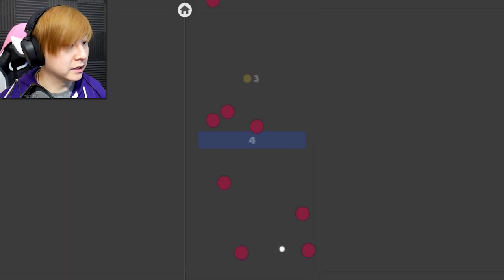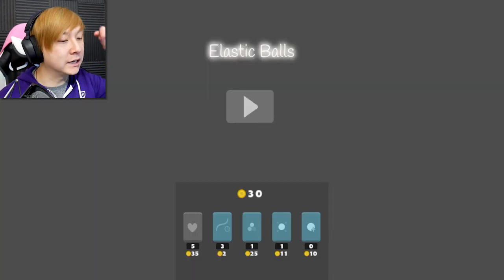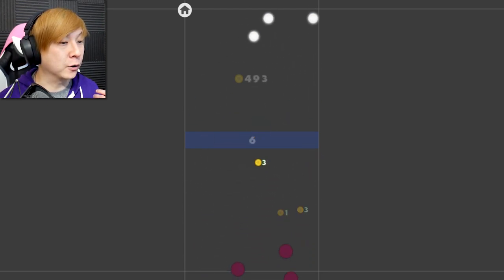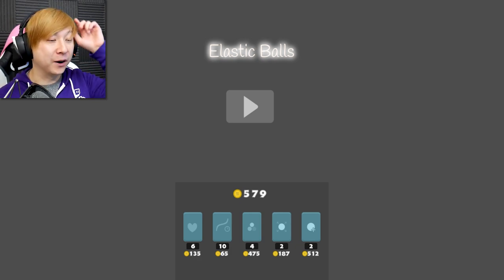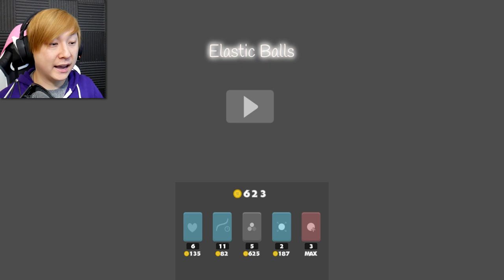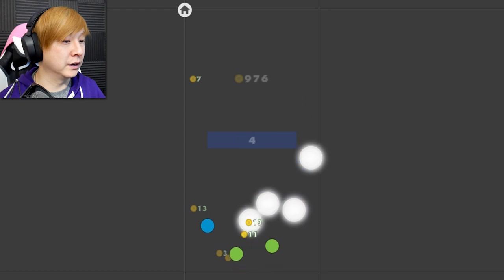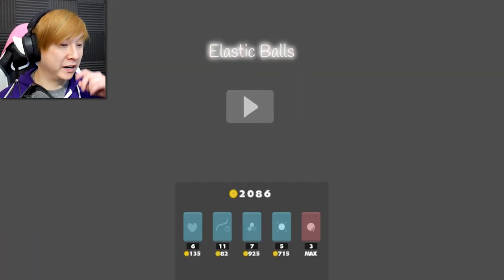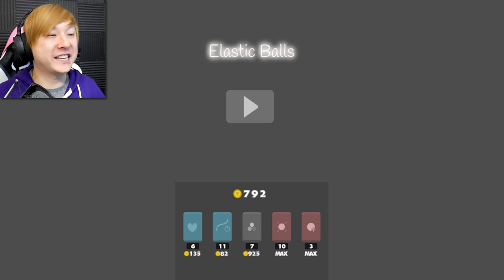A WALL of Balls - Elastic Balls Game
Let's play Elastic Balls game online! Check out this game on lagged.com, it is fun and relaxing to play.

Destroy the balls before they reach the top, then upgrade your skills so that you can score more with each attempt.